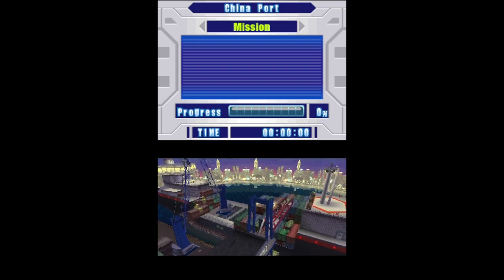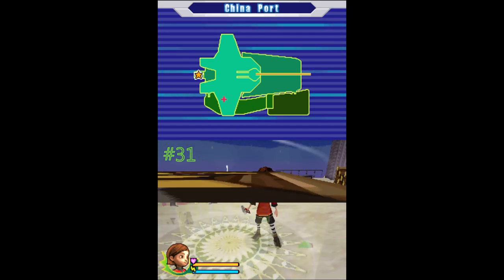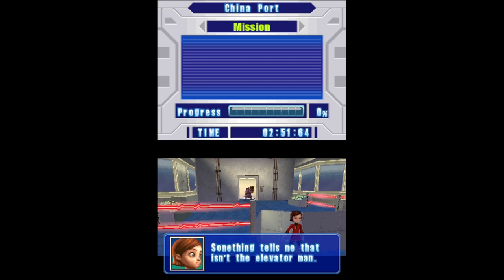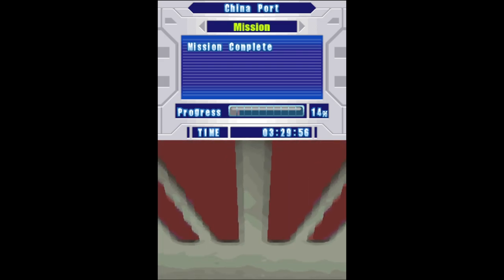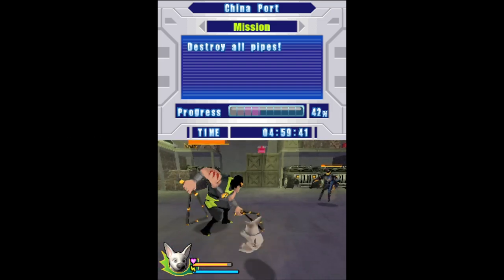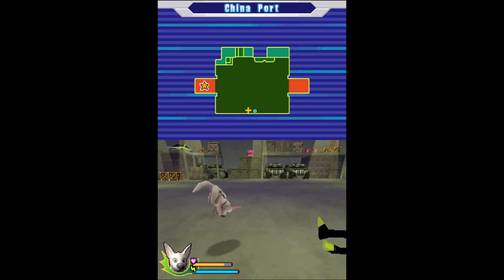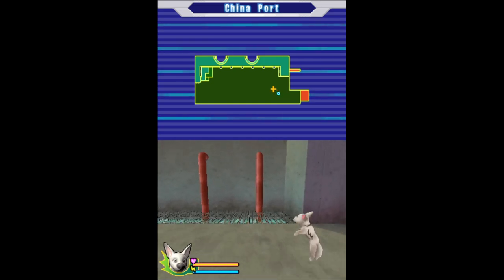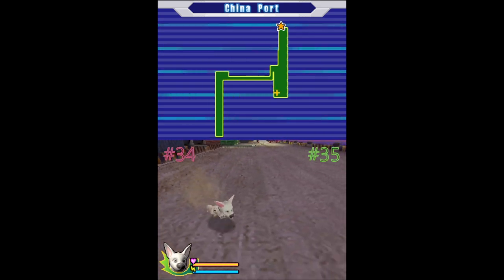Sink chilling | Bolt DS #7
This level canonically takes place in Hong Kong, meaning the developers see Hong Kong as one and the same with China. They must really want to add to their social credit.

1:53 - 1:58: Energy upgrade #30
2:15 - 2:20: Energy upgrade #31
4:54 - 4:59: Health upgrade #28
5:24 - 5:29: Energy upgrade #32
5:37 - 5:42: Health upgrade #29
6:21 - 6:26: Health upgrade #30
7:38 - 7:43: Energy upgrade #33
9:03 - 9:08: Health upgrade #31
9:18 - 9:23: Energy upgrade #34
10:07 - 10:12: Health upgrade #32
10:23 - 10:28: Health upgrade #33
12:14 - 12:19: Health upgrade #34
12:14 - 12:19: Energy upgrade #35
13:19 - 13:24: Energy upgrade #36